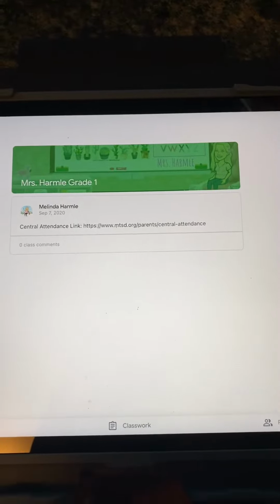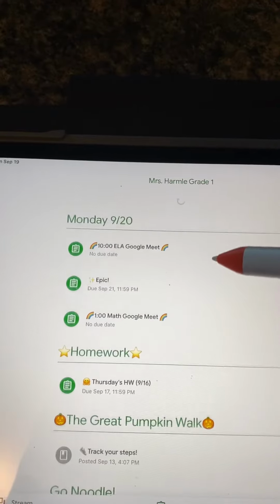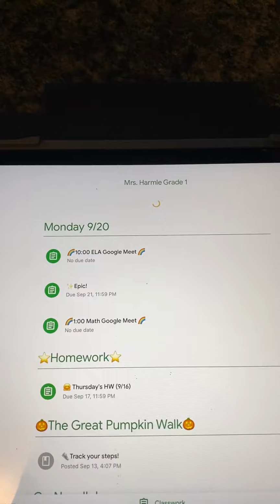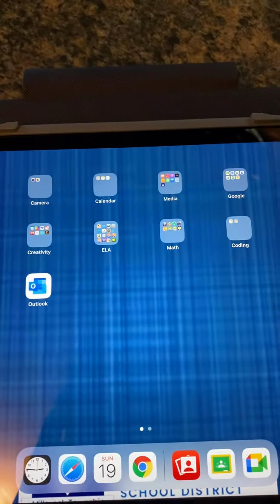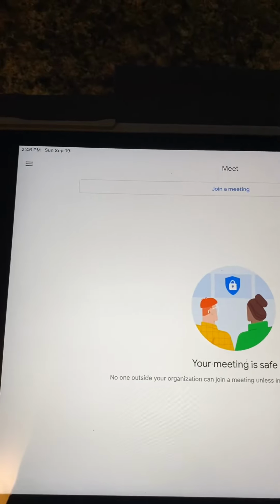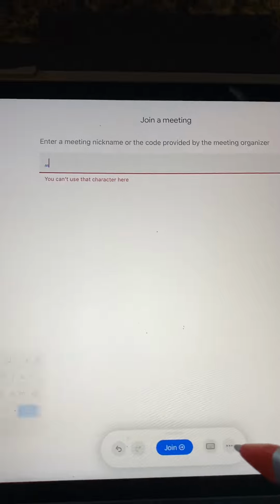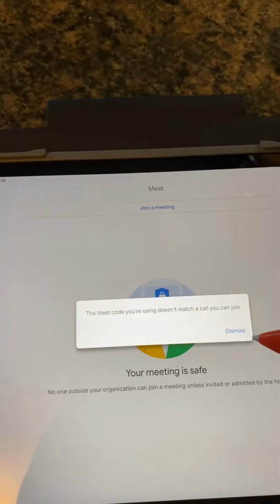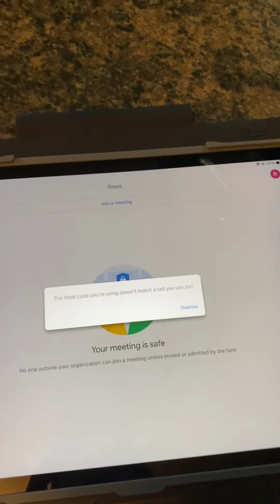How to join a Google Meet session